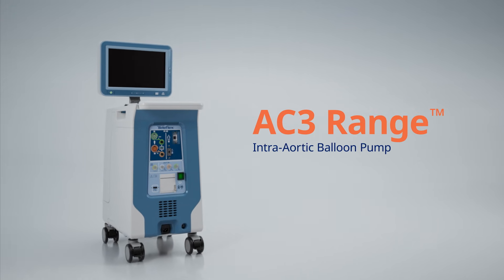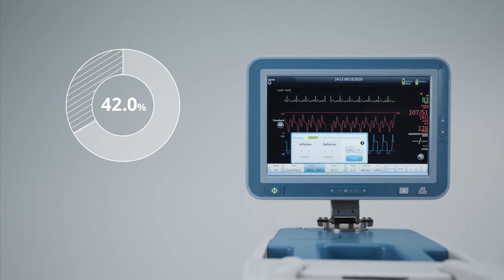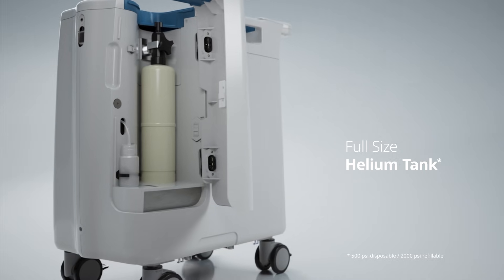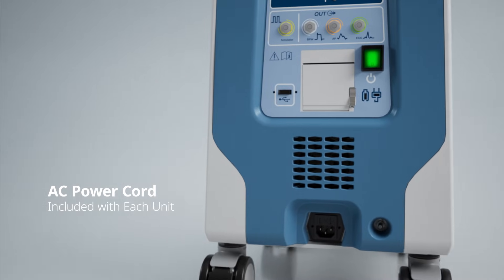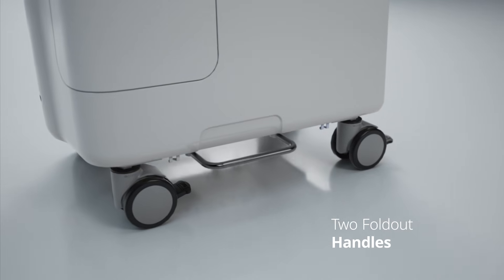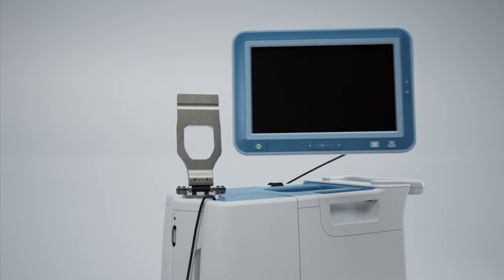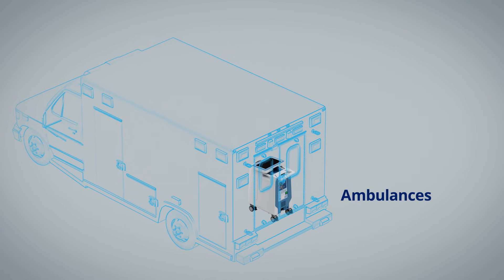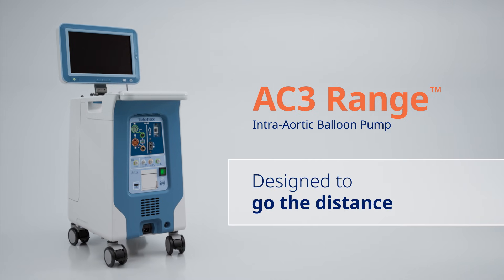Introducing the Teleflex™ AC3 Range™ IABP—An Overview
Introducing the Teleflex™ AC3 Range™ Intra-Aortic Balloon Pump (IABP) — a transport-ready unit built for reliable performance, wherever patient care takes you.

There are three primary indications for IAPB use: acute coronary syndrome, cardiac and non-cardiac surgery and complications of heart failure.

CAUTION: Federal (USA) law restricts these devices to sale or use by or on the order of a physician.

Teleflex, the Teleflex logo, AC3 Range, AC3 Optimus, Arrow, AutoCat2, AutoPilot, FiberOptix, IABP by Teleflex, IntraBeat, and Simple-Connect are trademarks or registered trademarks of Teleflex Incorporated or its affiliates in the U.S. and/or other countries. Refer to the Instructions for Use for a complete listing of the indications, contraindications, warnings, and precautions. Information in this document is not a substitute for the product Instructions for Use. Not all products may be available in all countries. Please contact your local representative. MC-010401. Revised 04/2025.